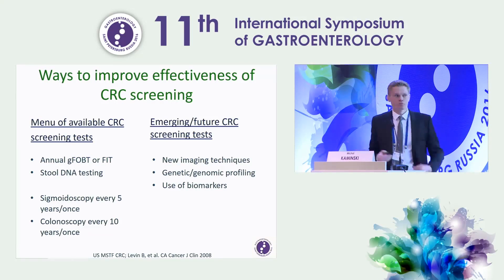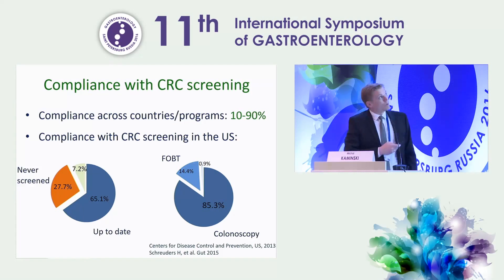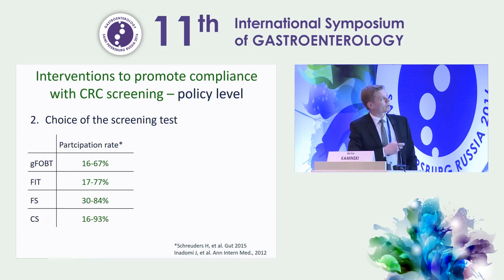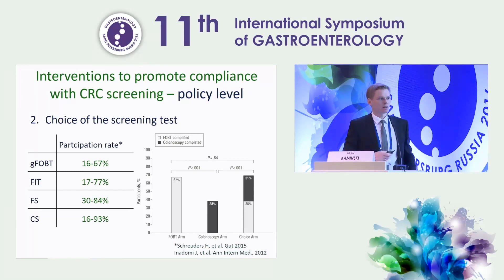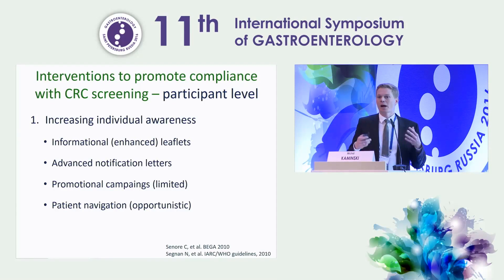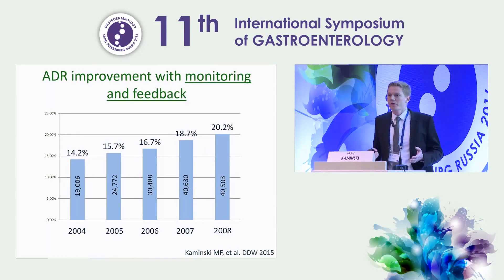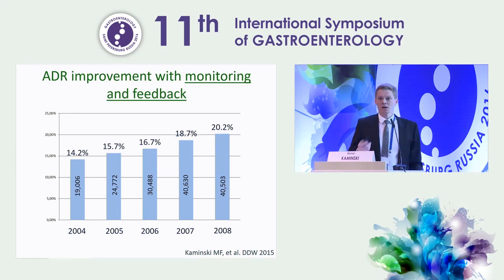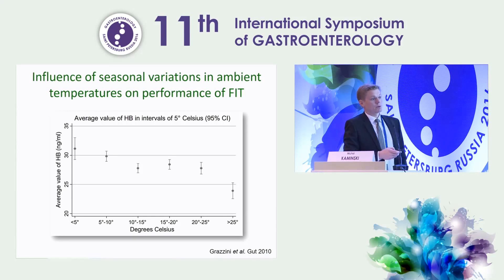How to make the screening for colorectal carcinoma more effective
Michal Kaminski – How to make the screening for colorectal carcinoma more effective

11th INTERNATIONAL SYMPOSIUM OF GASTROENTEROLOGY
Saint Petersburg, Russia, 12–14 May 2016